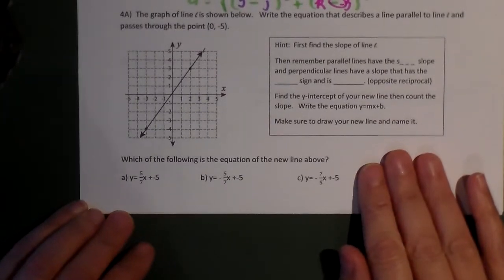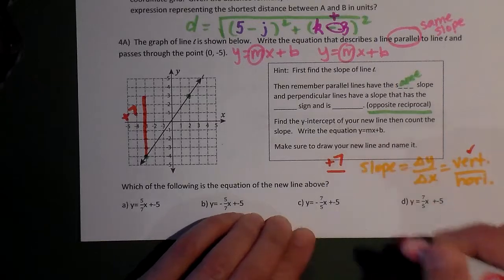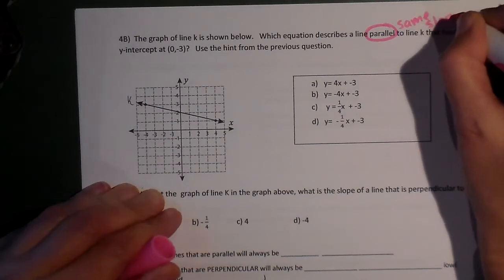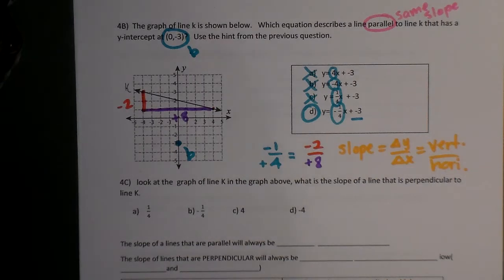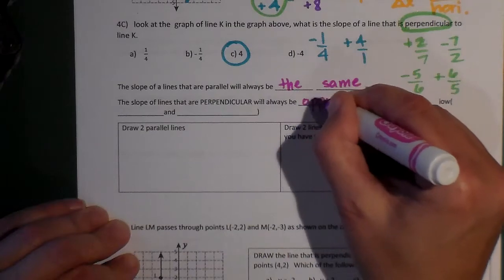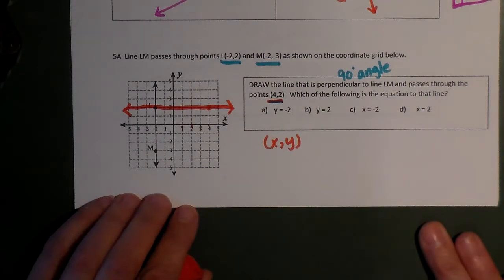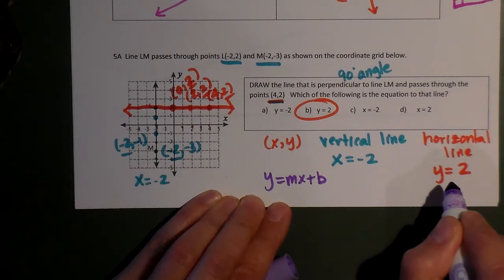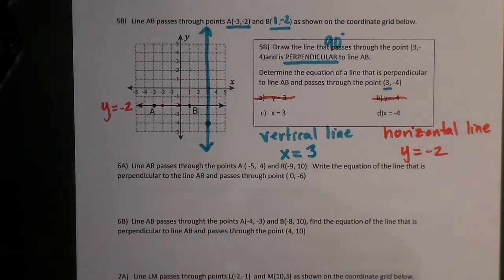Fall 2021 4athru5bparallelperpendicular